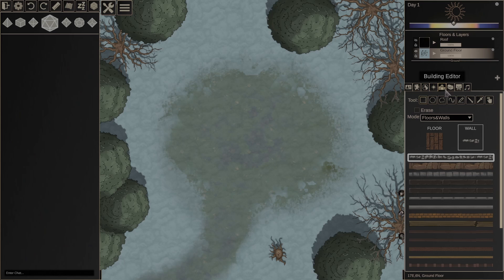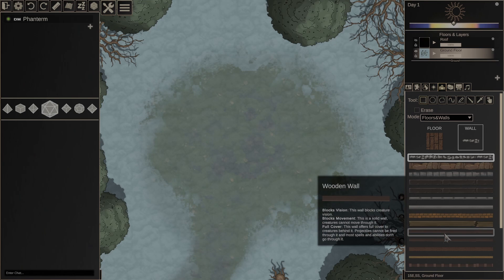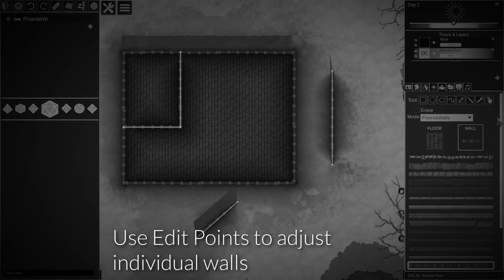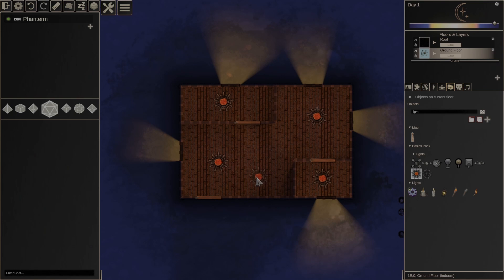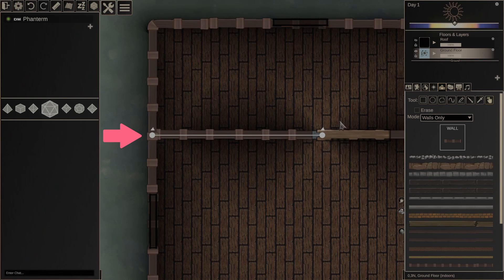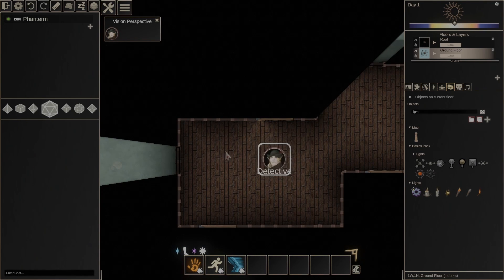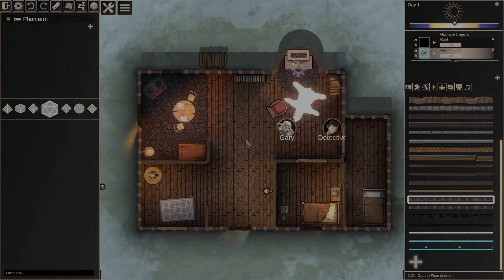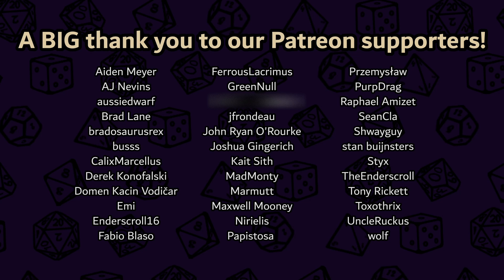Build Layouts EASILY with the Building Editor [Feature Spotlight]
Wanna see how fast I can build a cabin in DMHub? Wanna see me do it again?

Here's a quick rundown of the Building Editor, as well as all of the ways you can customize walls and their behavior for quickly setting up your environments and preparing maps.